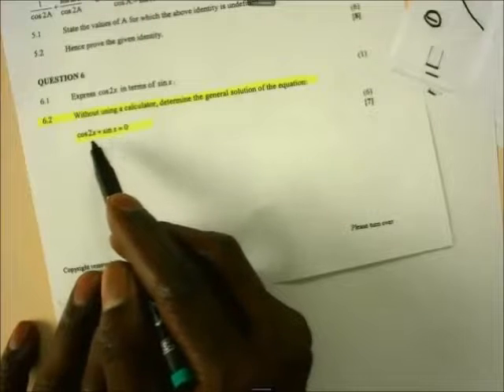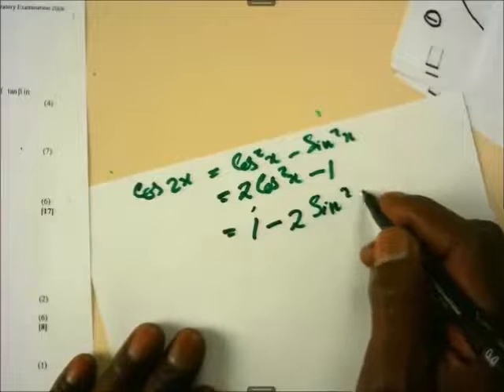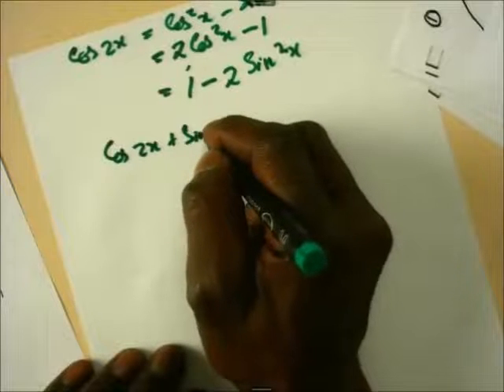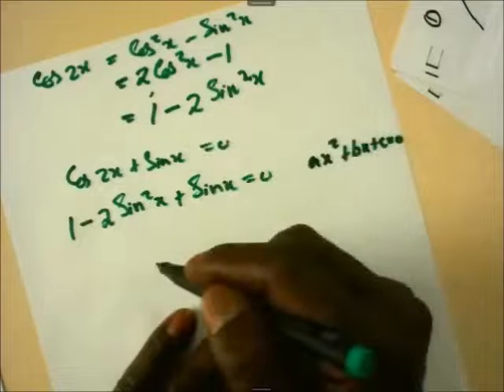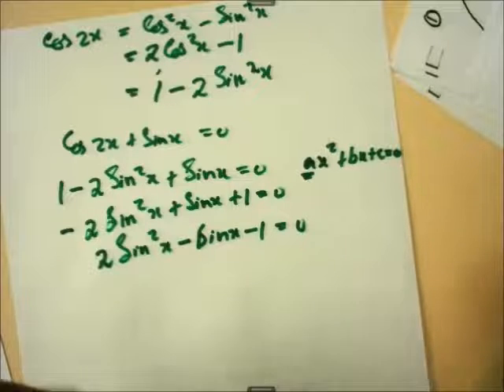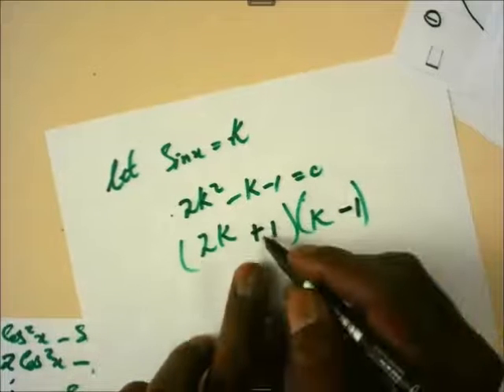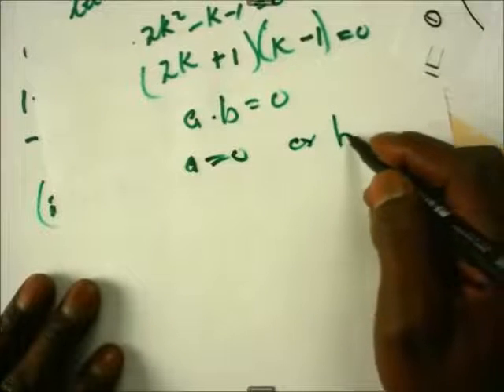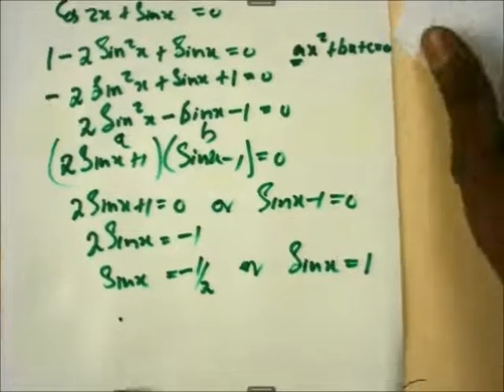1ZF Maths Trig equations06